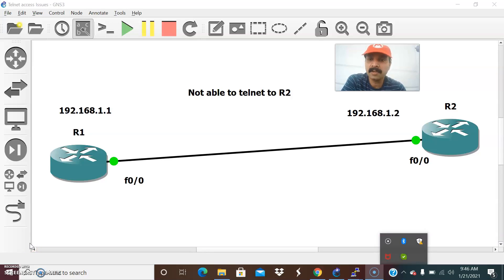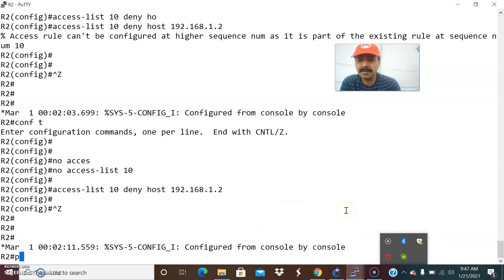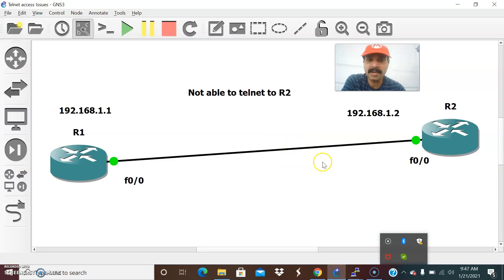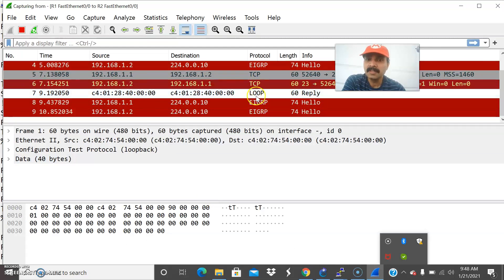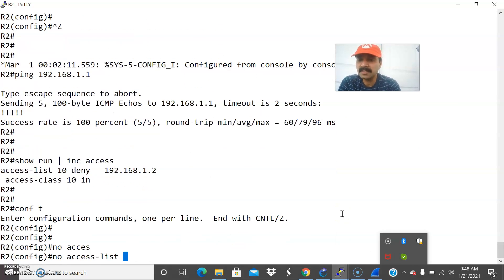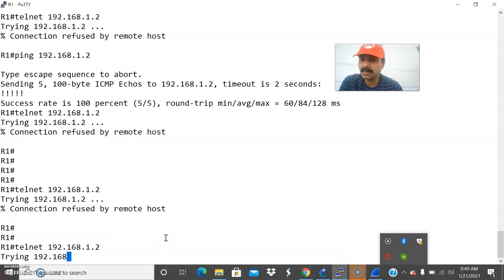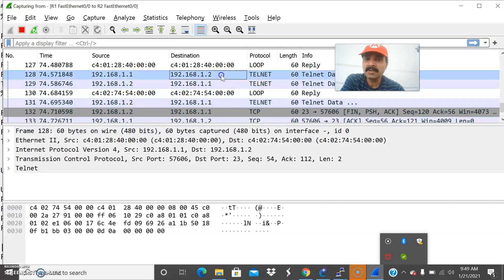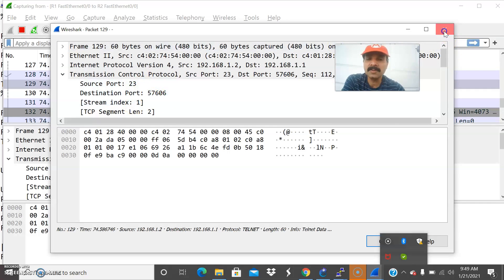Telnet Access Issues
This video describes the telnet issues

As per the topology R1 and R2 are connected through serial link.

For some reasons from Router R1 not able to telnet to R2

check the telnet access list on R2 or for any deny statement on R2

R2#show access-lists
Standard IP access list 10
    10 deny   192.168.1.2